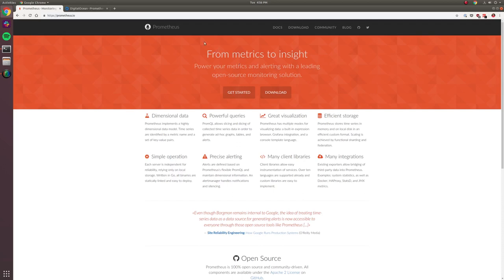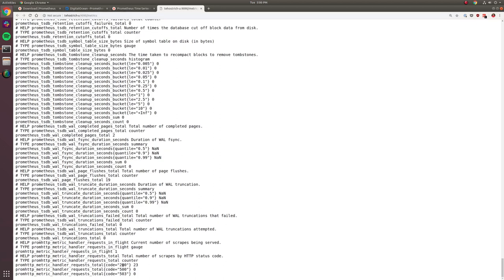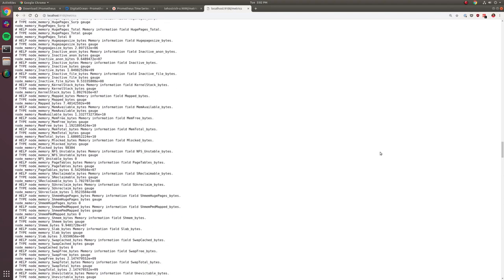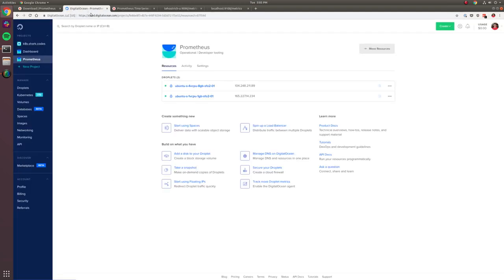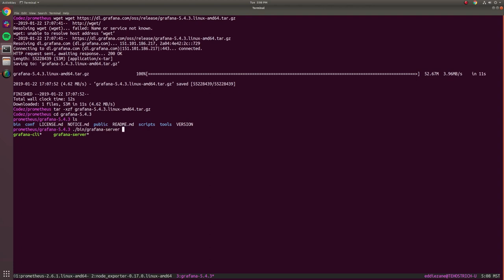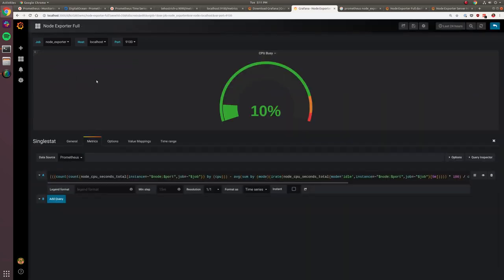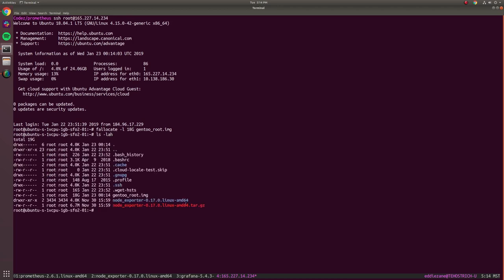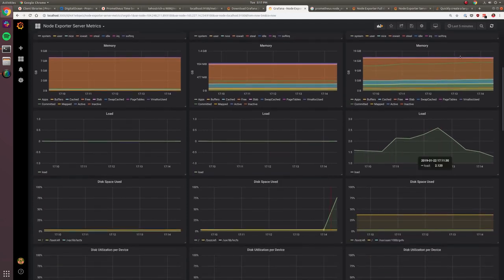Setting up Prometheus and Grafana for monitoring your servers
Prometheus is an open source monitoring solution that is super easy to setup.

Grafana makes displaying your metrics and data a piece of cake.

Video turned out a bit longer than I planned but I wanted to ship something instead of spinning on it. Let me know your thoughts and what else you'd like to see!